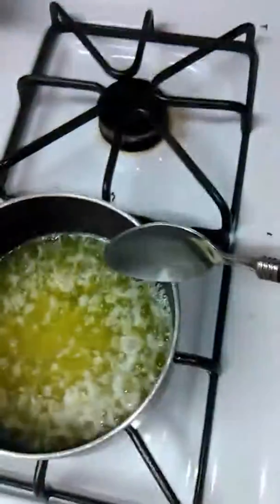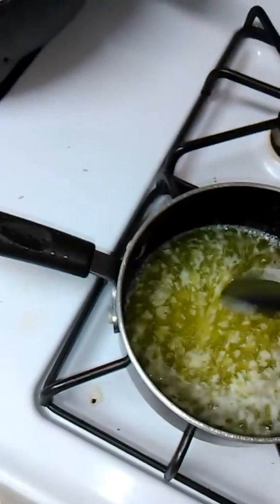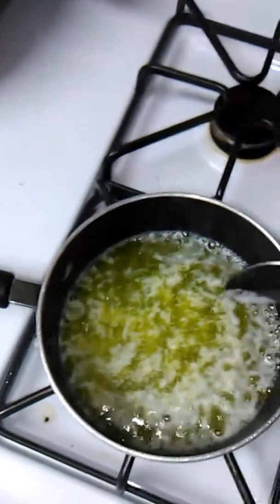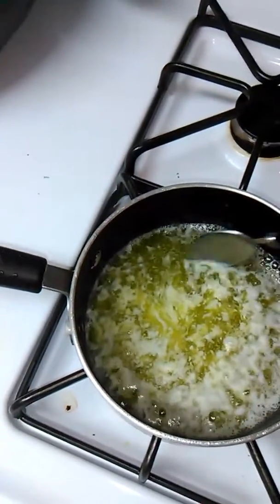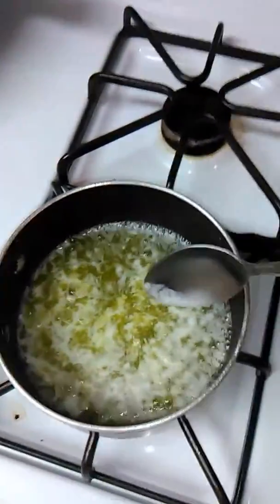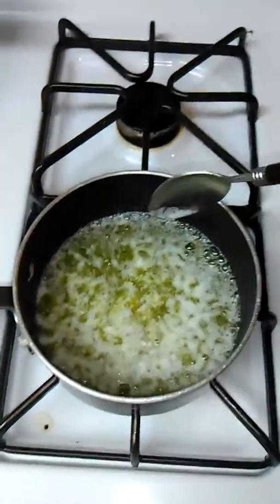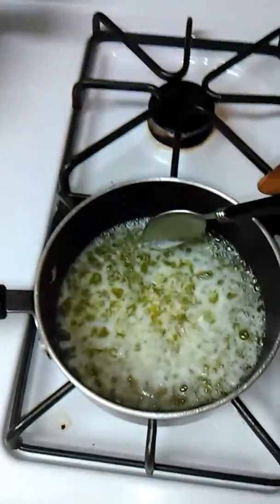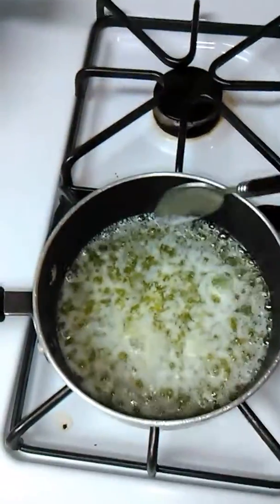Starting the cannabis butter with clarifying